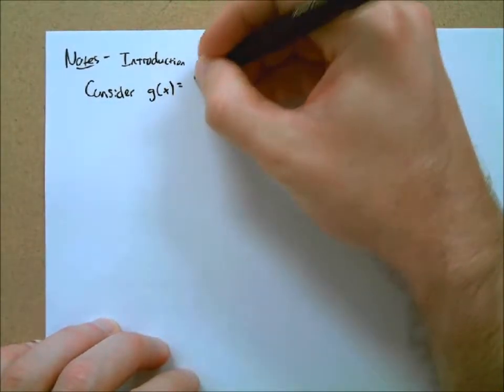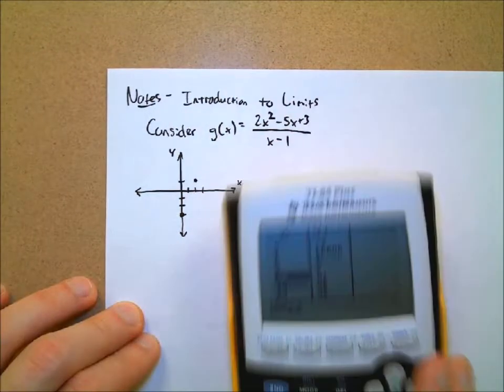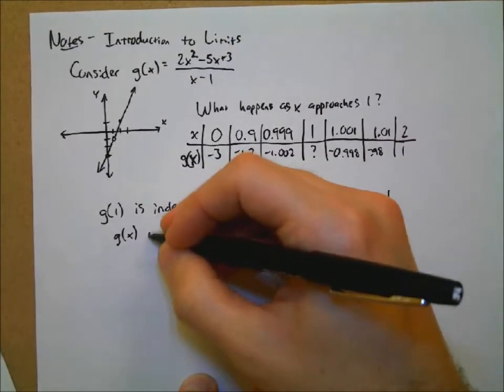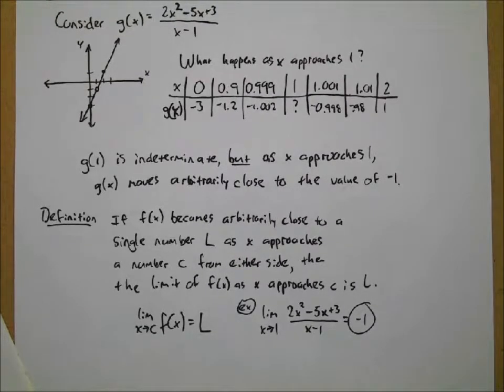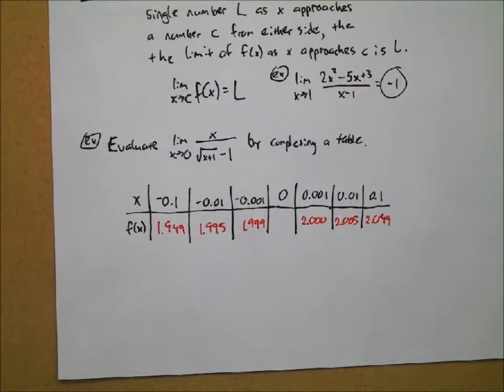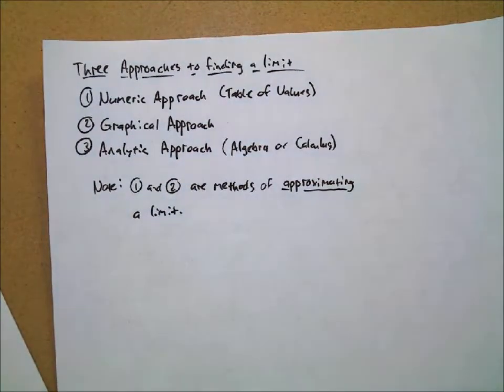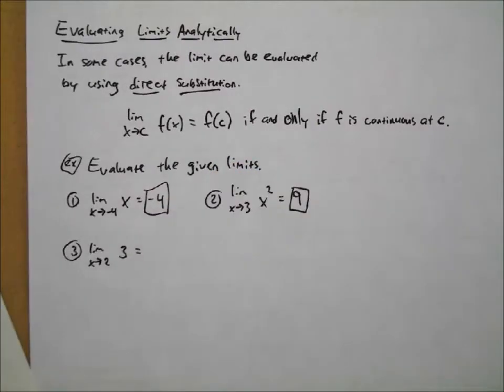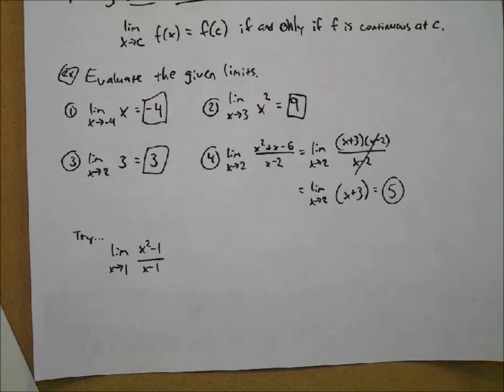10/13/2018 Intro to Limits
HW: Pg. 858 #7,9,13,53-61(o) , Pg. 868 #9,12,14,15,19